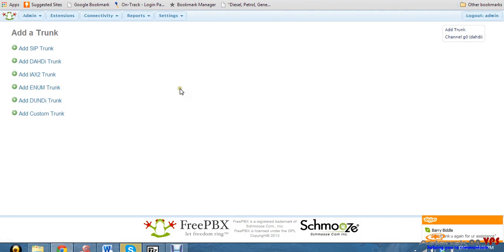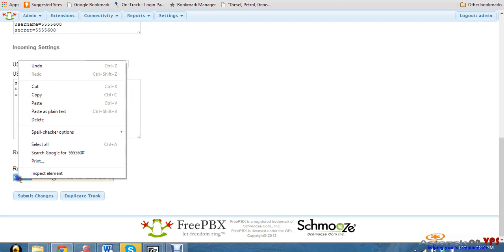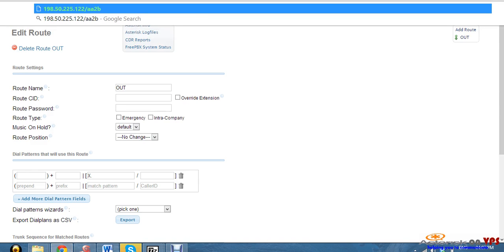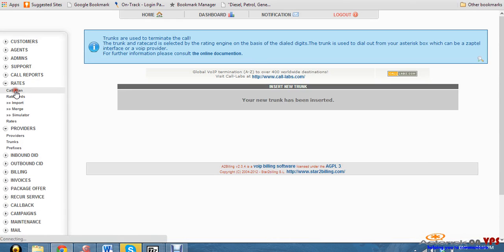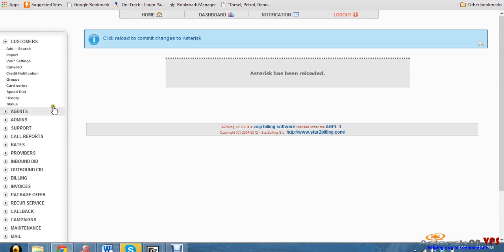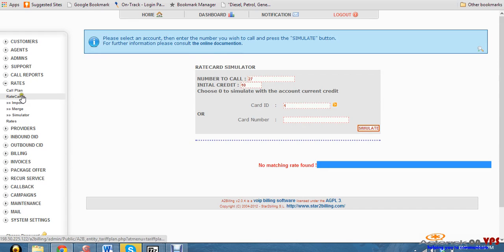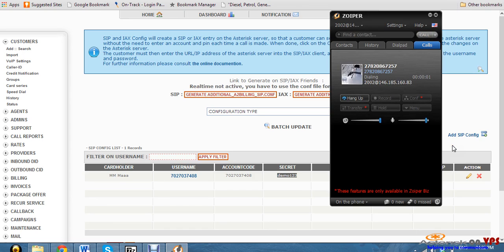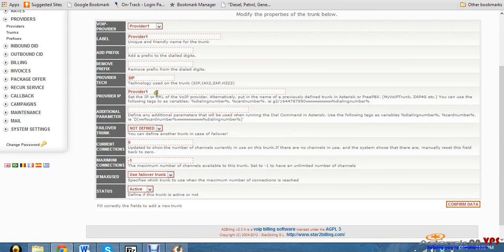A2billing and freepbx - Making your first call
Configure your a2billing sip and link a2billing to freepbx